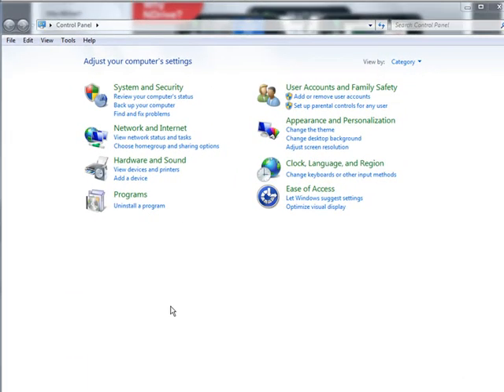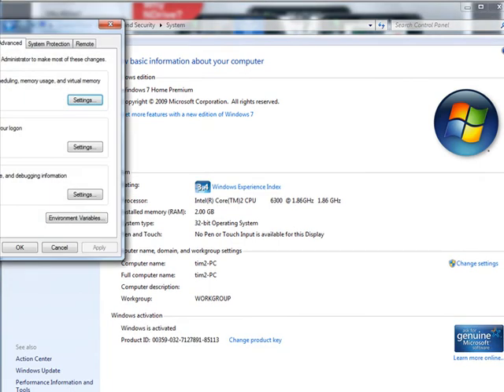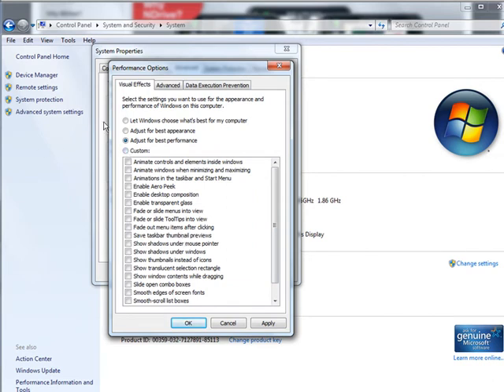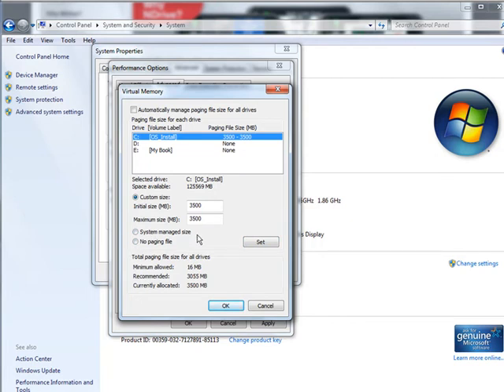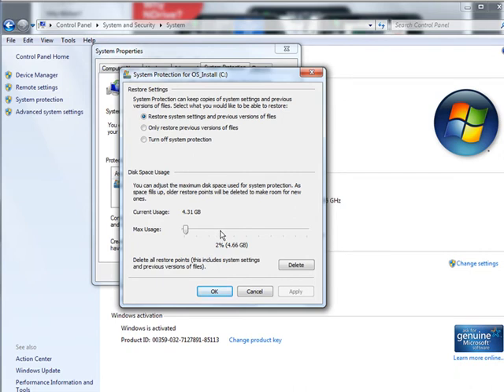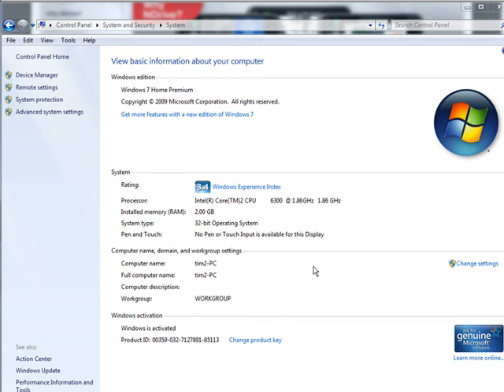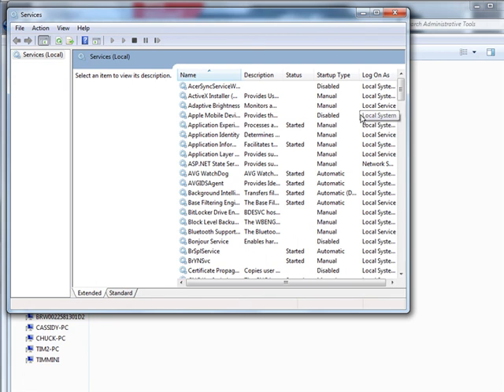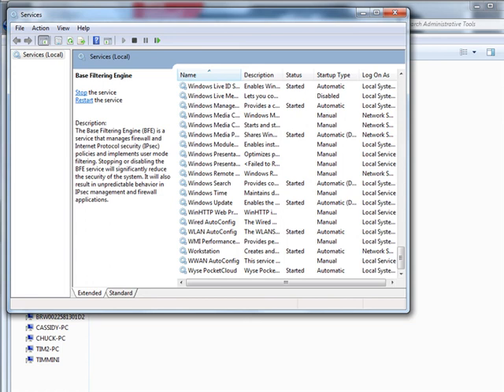Learn How To Speed Up Windwos 7 - Quick Ways